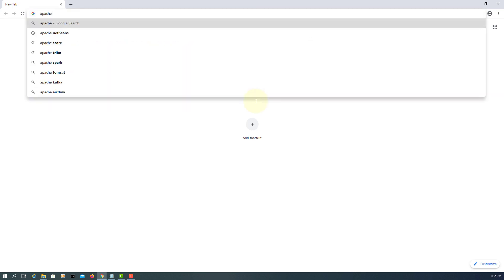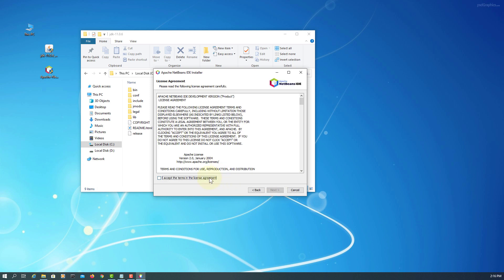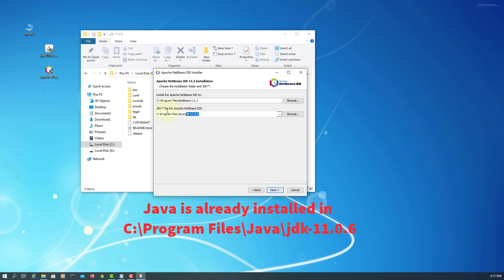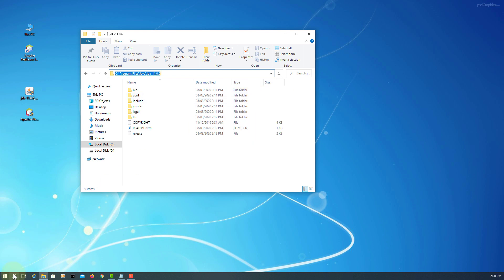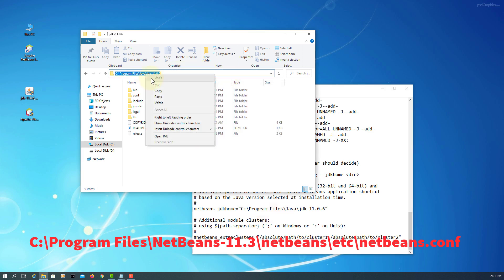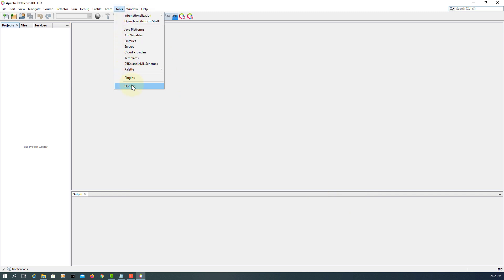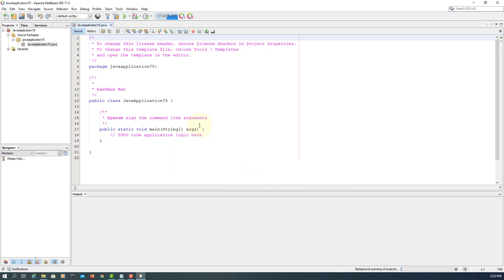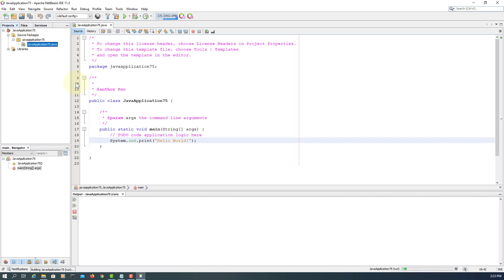How to Install Apache NetBeans IDE 11.3 on Windows 10 x64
This video shows you how to install Apache NetBeans IDE 11.3 with Java Development Kit (JDK) 11.0.6 on Microsoft Windows 10 x64. Java SE 11 is a Long-Term-Support (LTS) release and will receive extended support until September 2026.

Updates:
- The NetBeans 11.3 installers will NOT run under JDK 14 because usage is made of the Pack200 Tools and API, for packing and unpacking, which is removed in JDK 14, see JEP 367.

Java installation directory.
C:\Program Files\Java\jdk-11.0.6

NetBeans Installation directory.
C:\Program Files\NetBeans-11.3